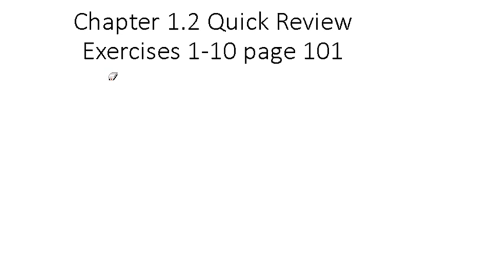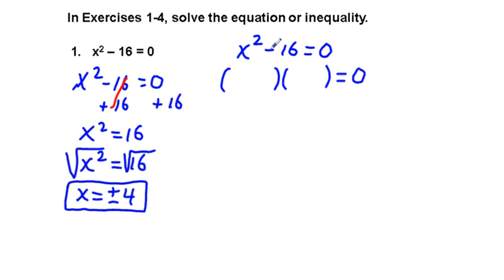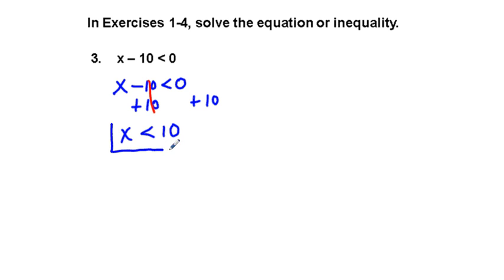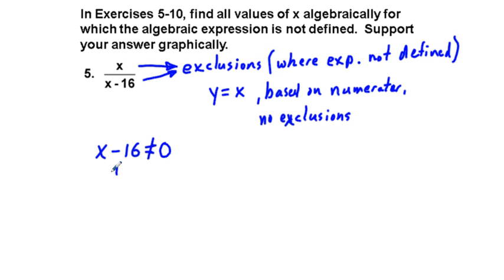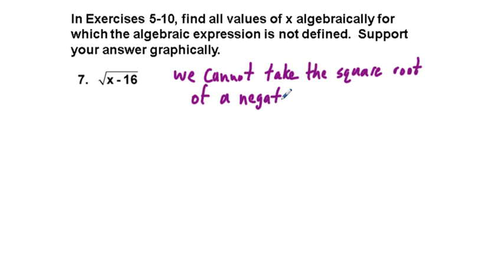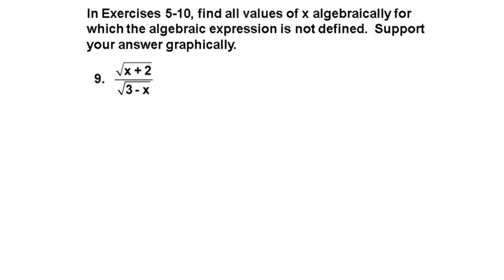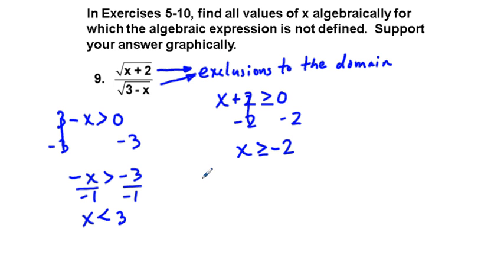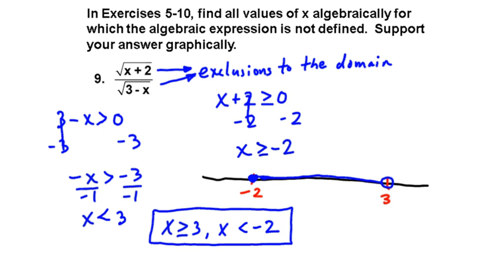Precalculus Chapter 1.2 Quick Review Exercises 1-10 Solve Equations and Find Domains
Precalculus Chapter 1.2 Quick Review Exercises 1-10 Solve Equations and Find Where Expressions Not Defined